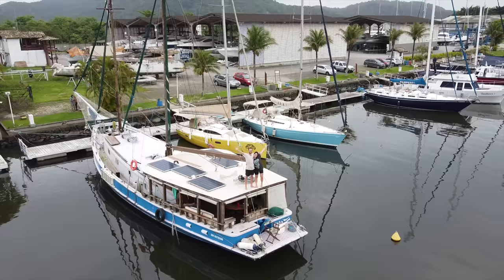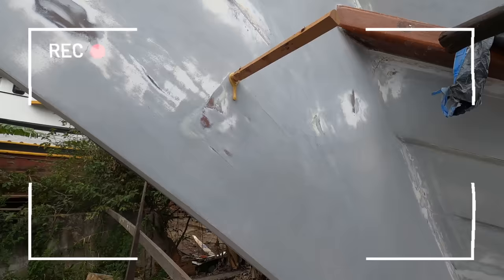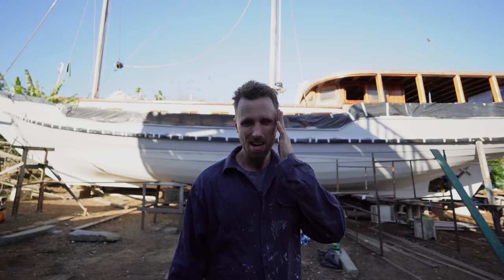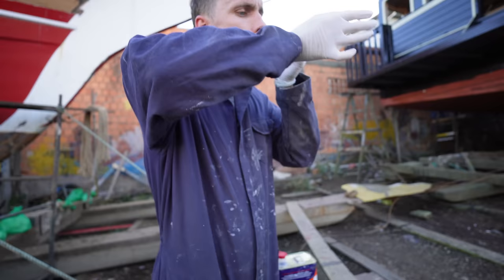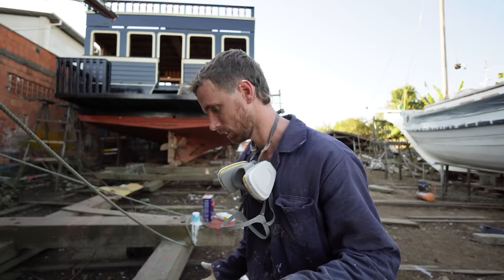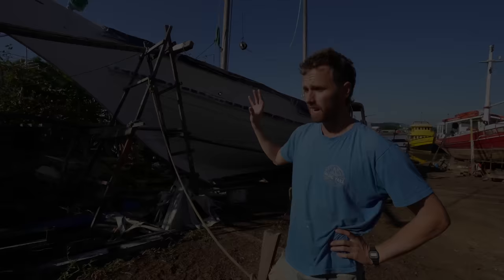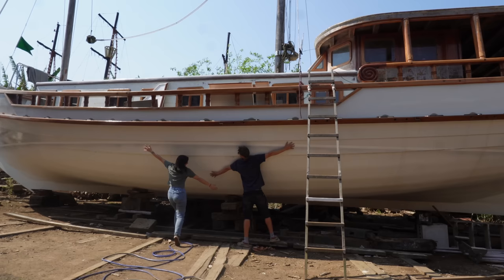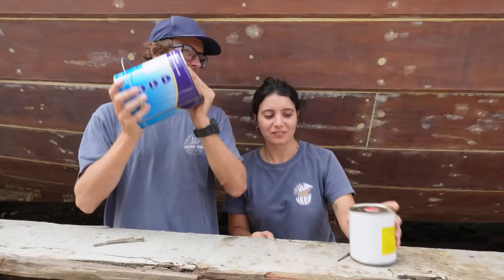Painting the hull of our rescued wooden sailboat. Which color did we choose? — Sailing Yabá 148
In this episode of our boat restoration, we finally paint our hull and reveal the chosen color!